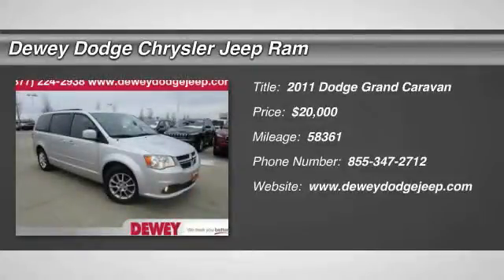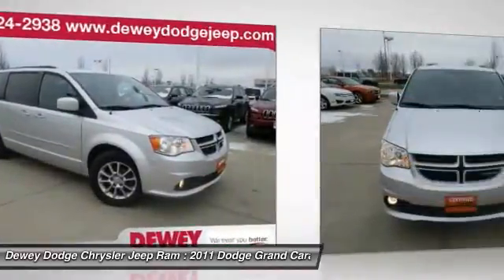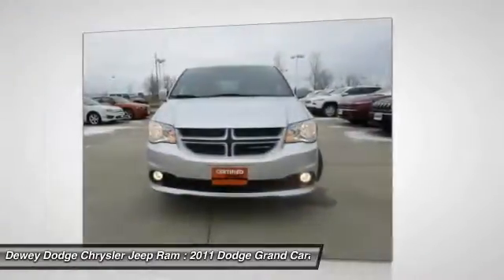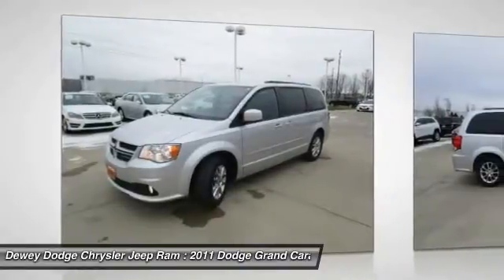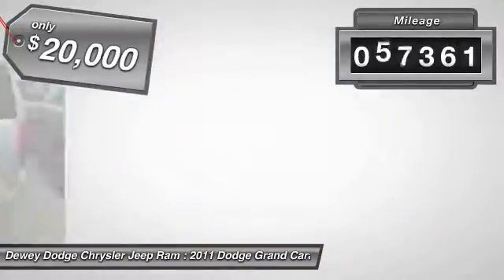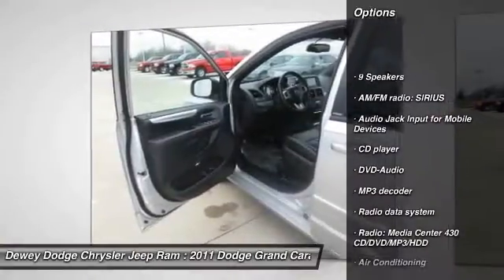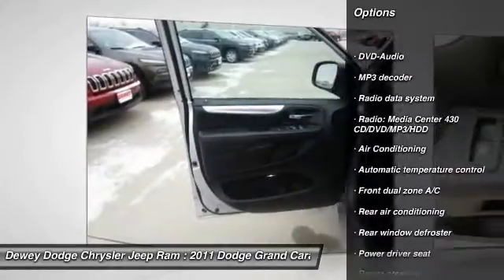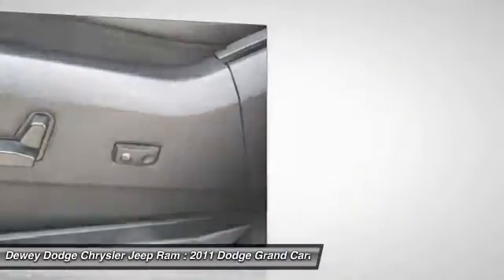2011 Dodge Grand Caravan Ankeny Des Moines Ames Iowa 14M1234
2011 Dodge Grand Caravan R/T

Remote Start System, Leather Trimmed Bucket Seats, Anti-Lock 4-Wheel-Disc Brakes, POWER SLIDING DOORS, Power Liftgate, 506 Watt Amplifier, Bluetooth Streaming Audio, Uconnect 430N CD/DVD/MP3/HDD/NAV, Garmin Navigation System, 6.5 Touchscreen Display, and Heated Steering Wheel.   Dodge Certified Pre-Owned means you not only get the reassurance of a   Maximum Care Limited Warranty, but also up to a 7-Year/100,000-Mile Powertrain Limited Warranty, a 125-point inspection/reconditioning, 24/7 roadside assistance, rental car benefits, and a complete CARFAX vehicle history report.